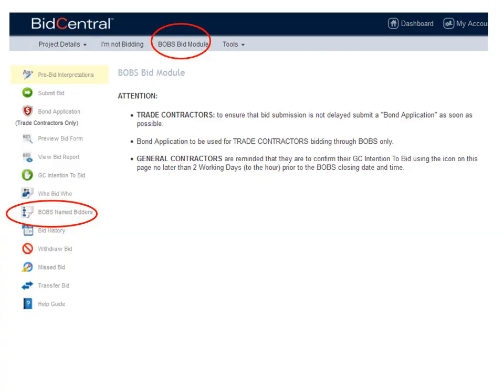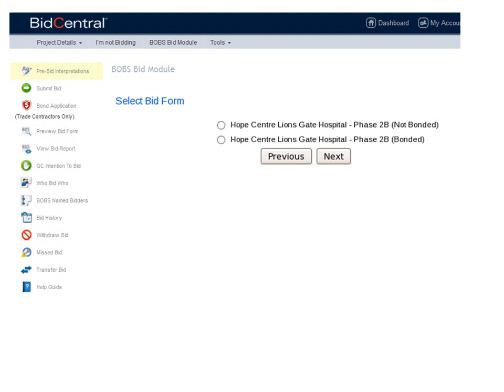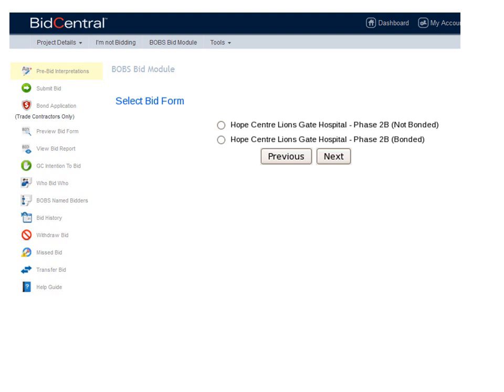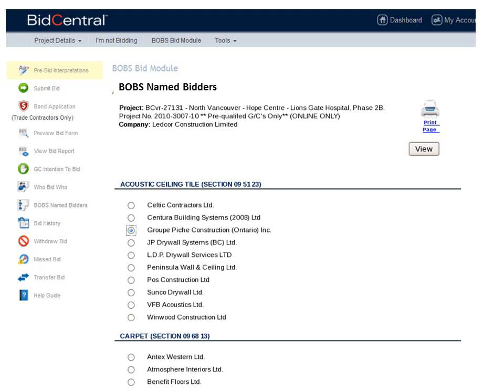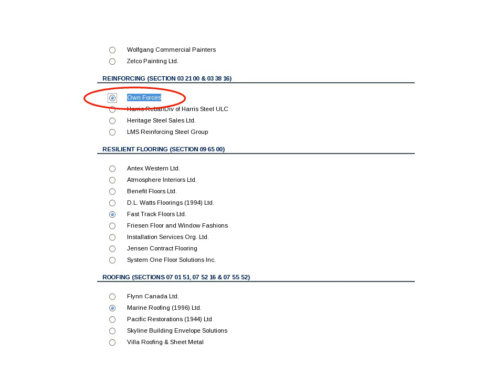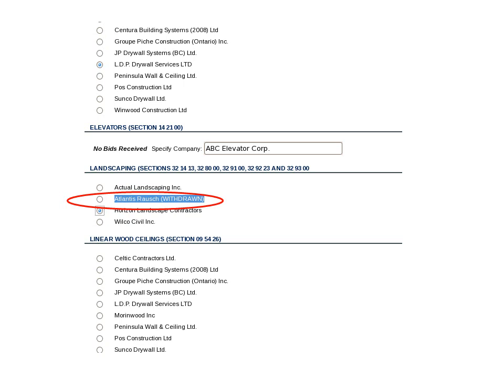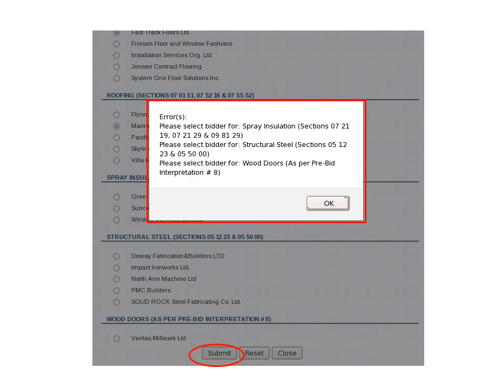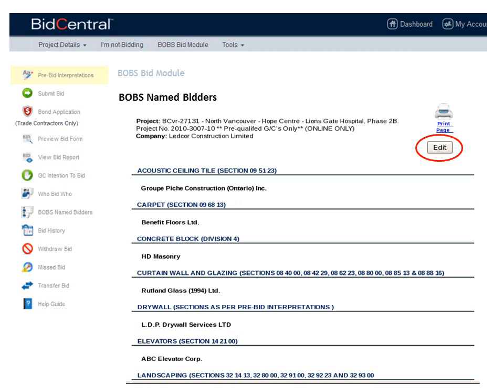General Contractors: Naming of Selected Bidders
This guide is intended to provide General Contractors with an overview of the features and tools available to you as a bid recipient within the BidCentral Online Bidding for Subcontractors (BOBS) system in BidCentral.